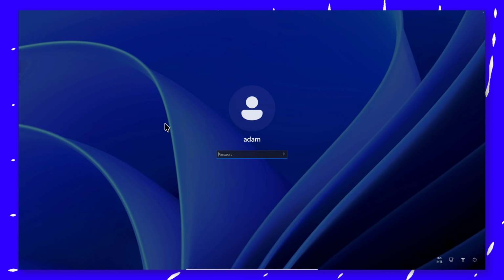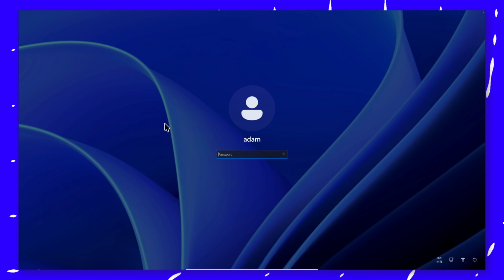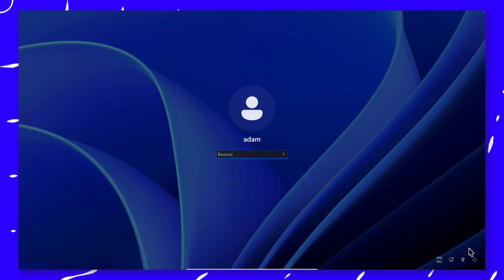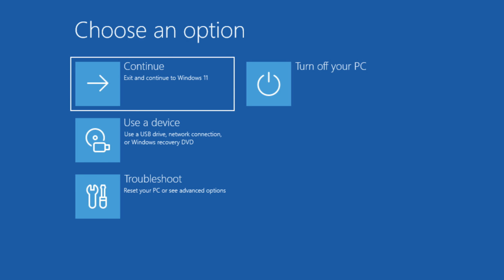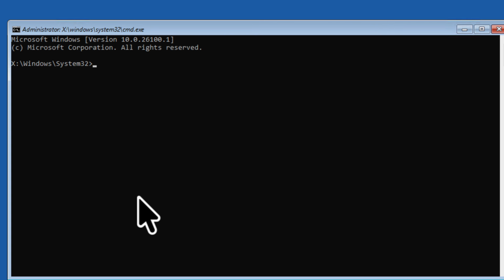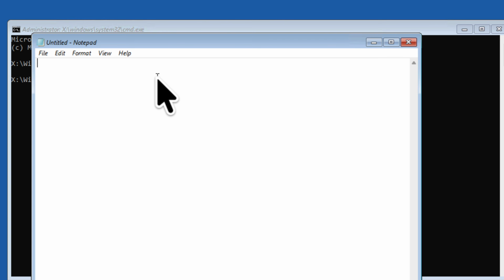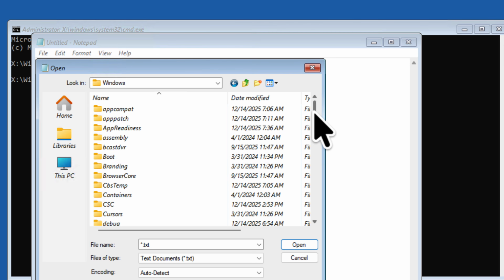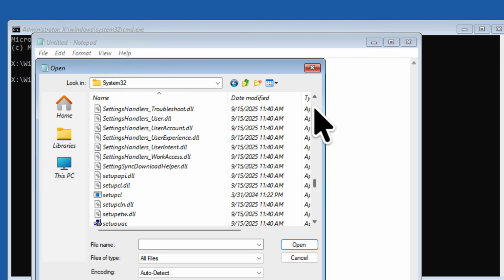Forgot Windows 11 Password? Here's THE Solution in 10 Minutes! 🔓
Forgot Windows 11/10 Password? Use PassFab 4WinKey to Remove or Bypass Windows Password without Reinstalling System | No Data Loss

🔓 FORGOT YOUR WINDOWS 11 PASSWORD? HERE'S THE COMPLETE SOLUTION!

Locked out of your Windows 11 login screen with a forgotten password? In this COMPLETE tutorial, I'll show you how to reset a Windows 11 local account password in 10 minutes, WITHOUT reinstalling Windows and WITHOUT losing your data!

⚠️ IMPORTANT: This method works ONLY for Windows 11 local accounts, NOT for Microsoft online accounts.